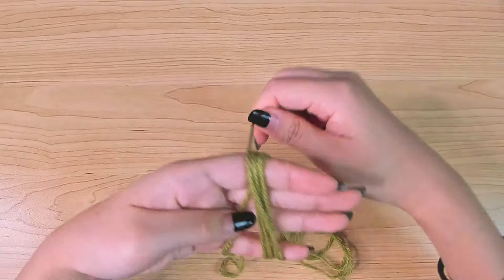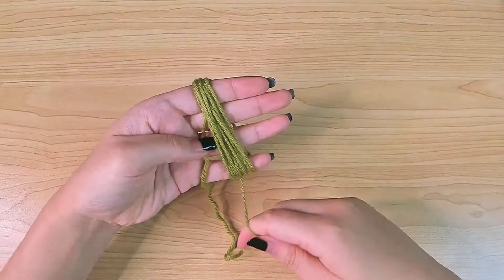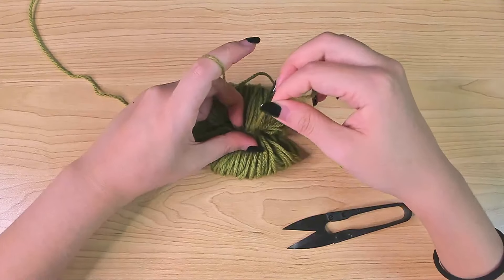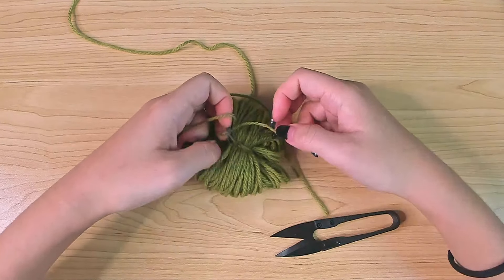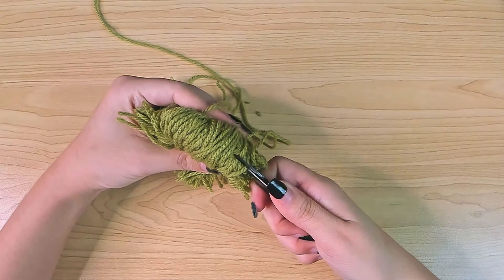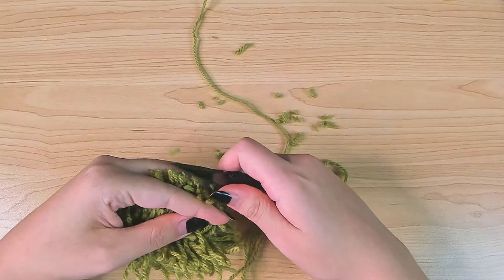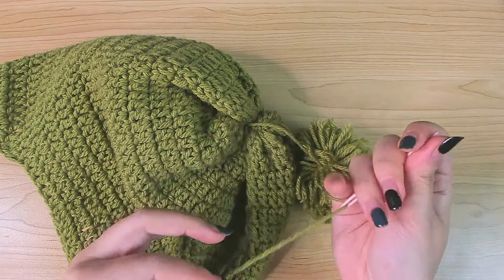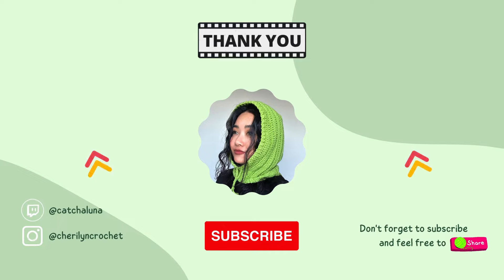Quick Pompom Tutorial | with just yarn + scissors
This tutorial shows you how to make a quick pompom with just yarn and scissors! No other tools needed!

Follow & tag me @cherilyncrochet, I will share it so everyone can see your beautiful work!

I also stream games and my crafting WIP on Twitch @catchaluna

00:00 - How to make a pompom
04:00 - How to attach it to a hat